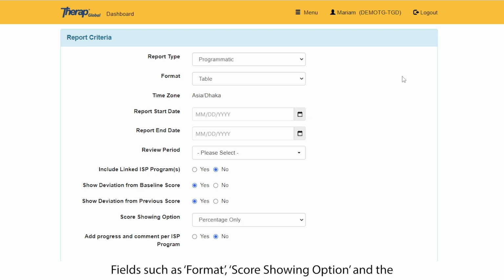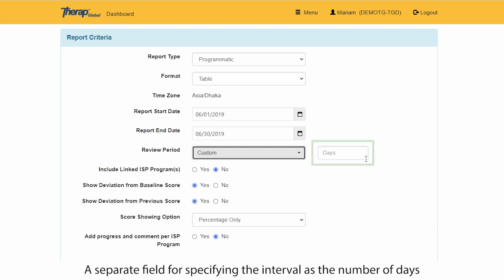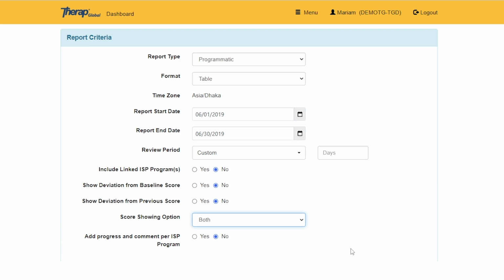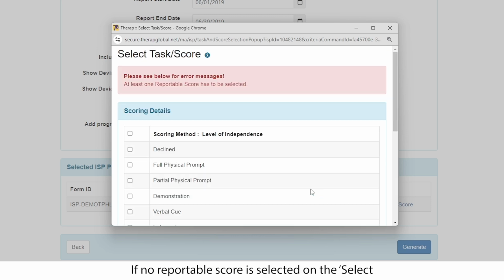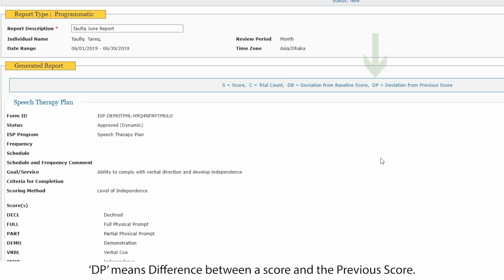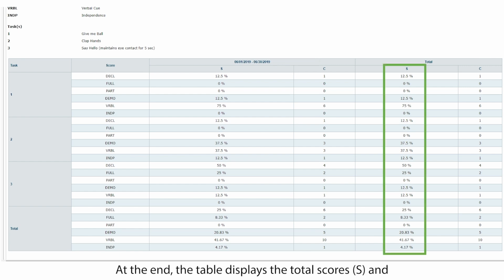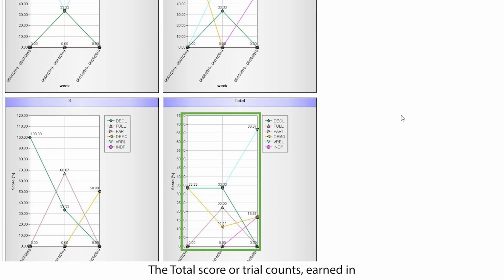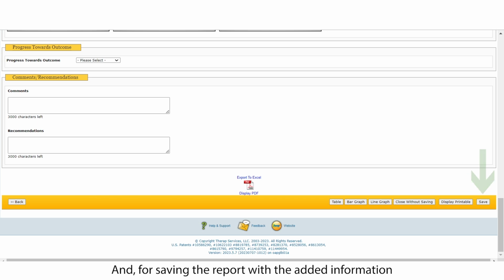ISP Data Report Programmatic